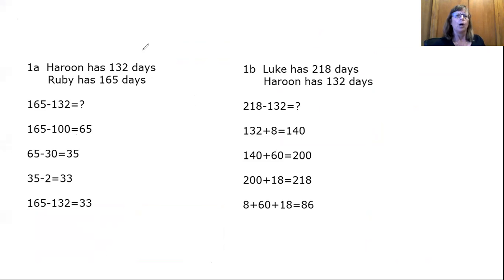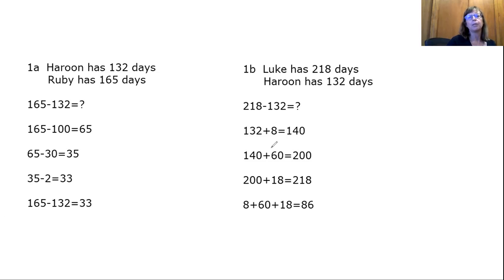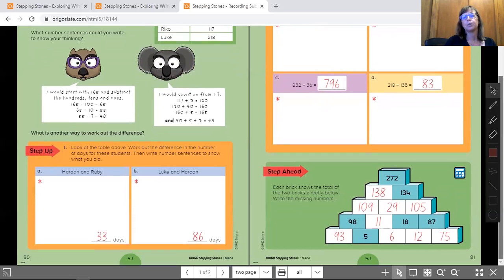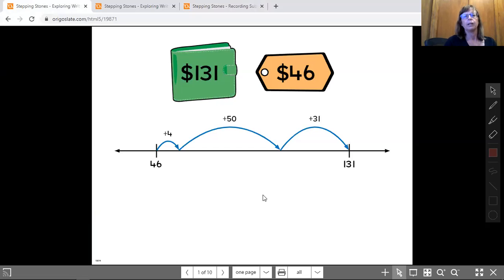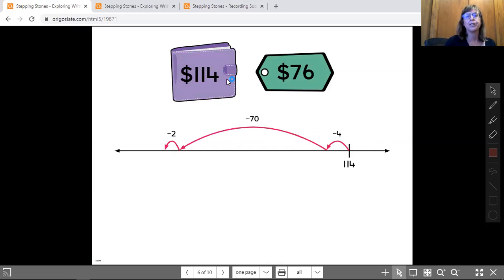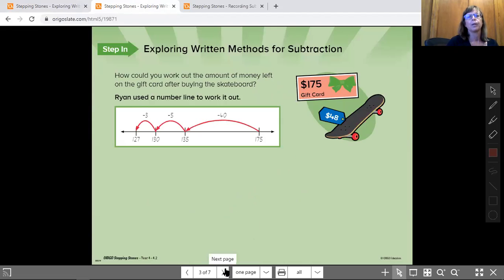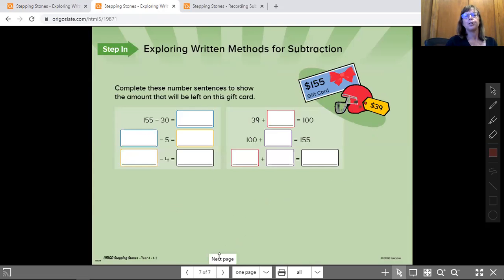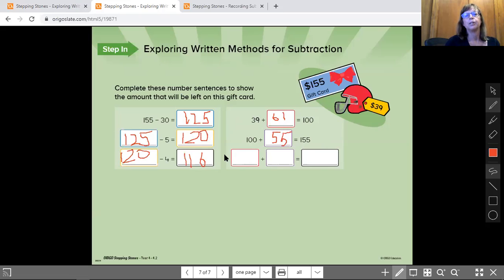Y4 maths unit 4 2